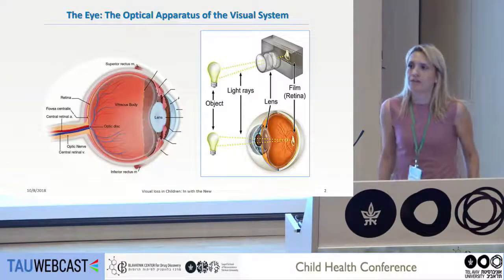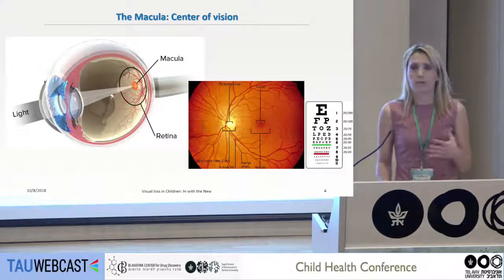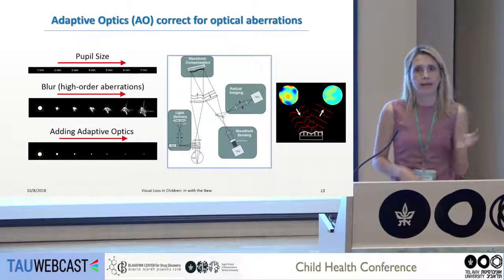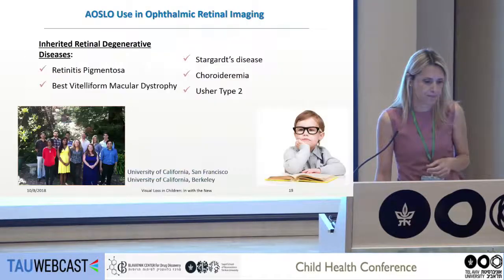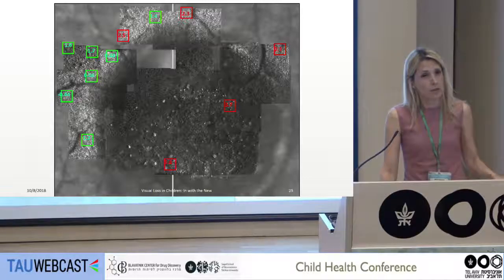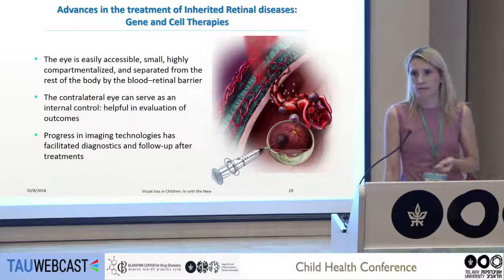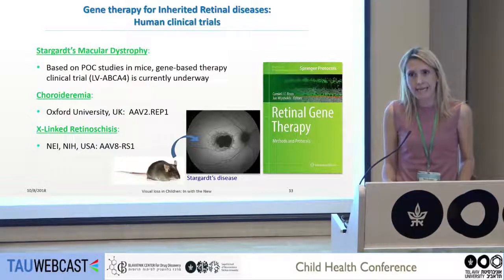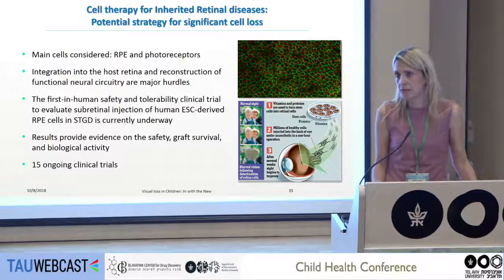Visual loss in children: In with the new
Shiri Sudri, MD Rambam Health Care Campus

Child Health Conference
BLAVATNIK CENTER for Drug Discovery
Tel Aviv University
8.10.18